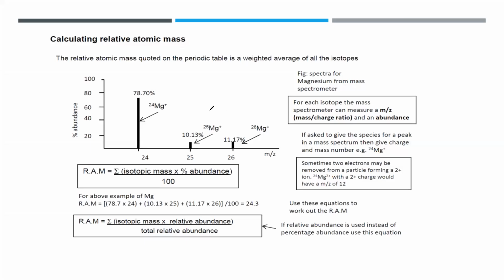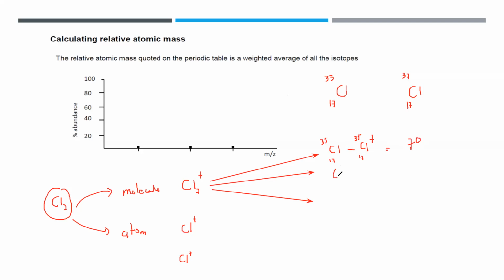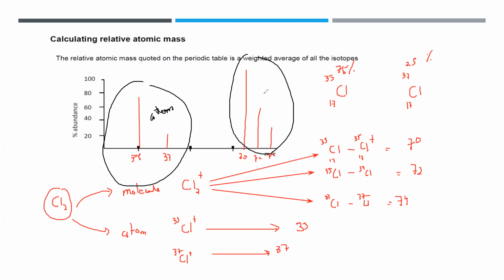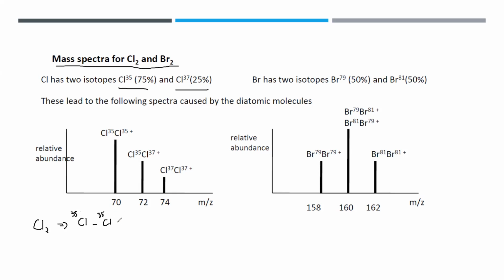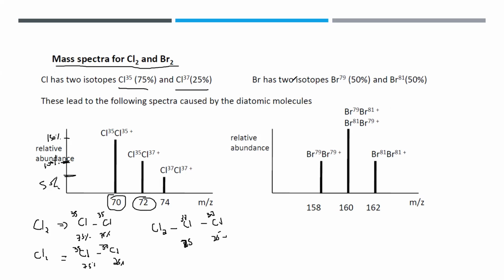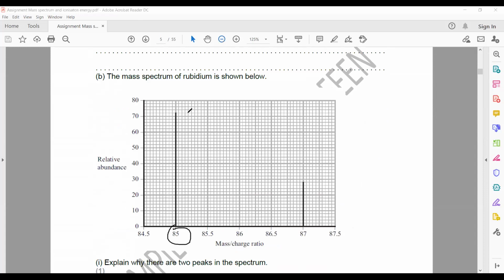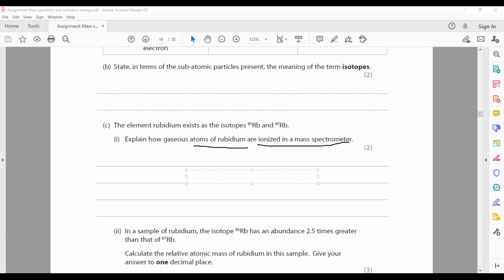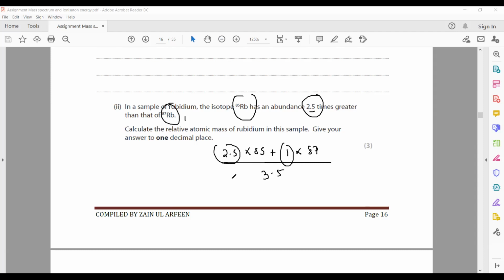Mass spectrometer questions As Chemistry lesson 4 part b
Mass spectrometer questions